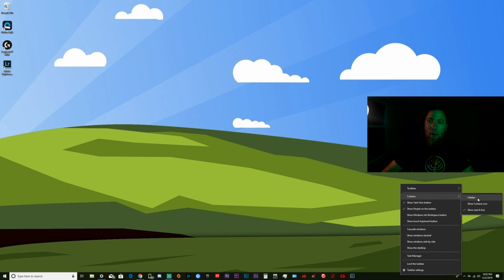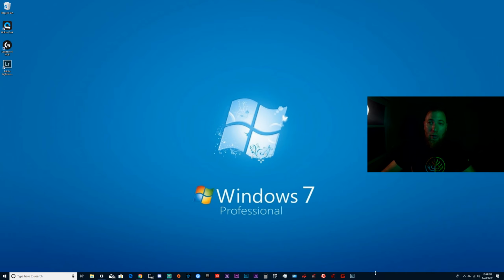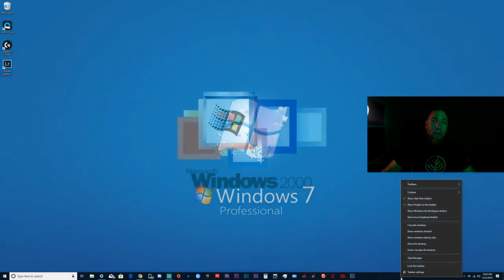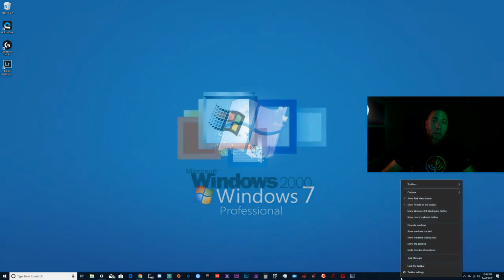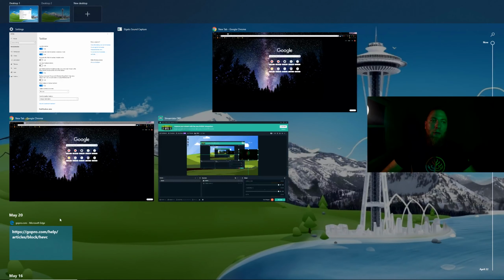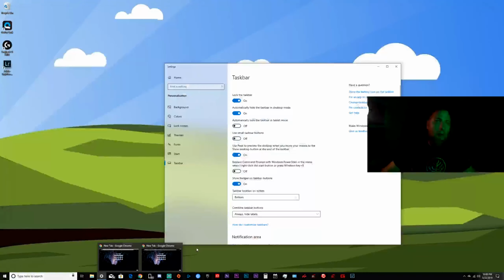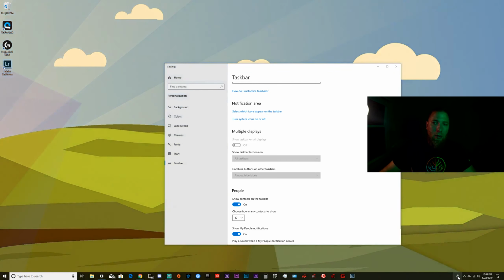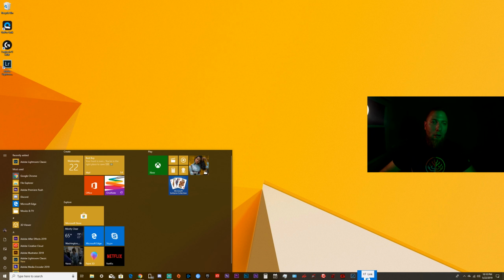Windows Wednesday: How to Customize the Taskbar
Welcome to Windows Wednesday where I go through tips and tricks for Windows 10. This is a quick video over how to change up what is on your taskbar and how to change its location.